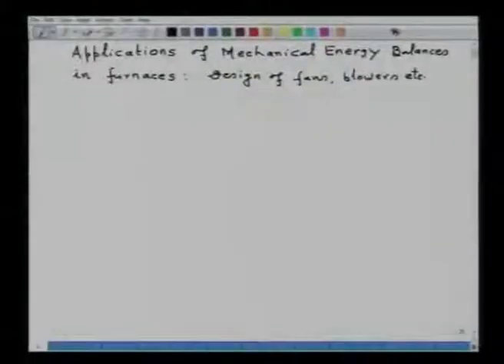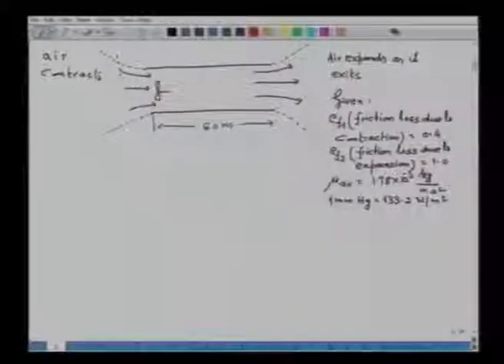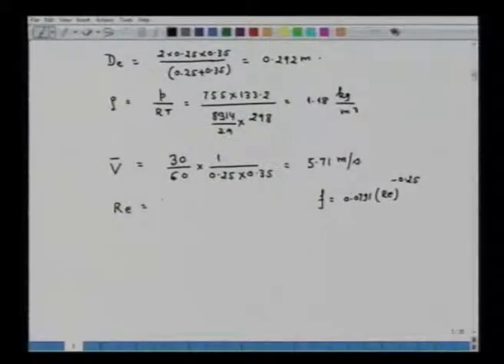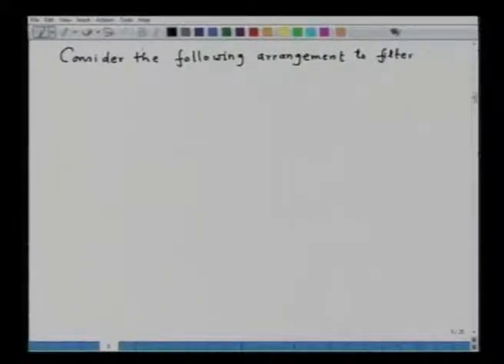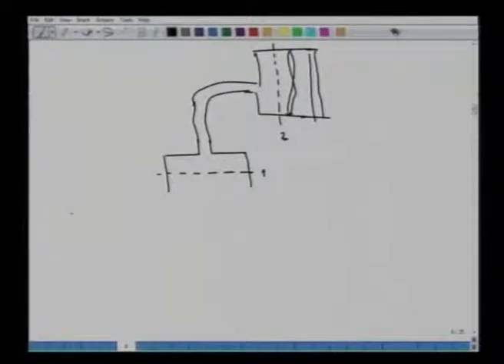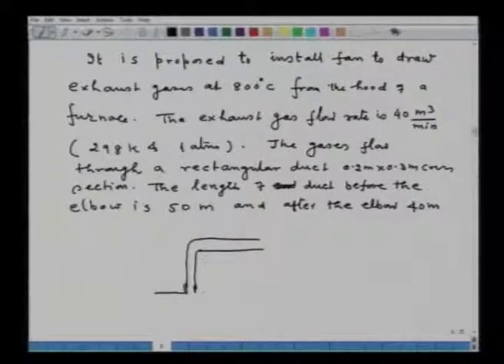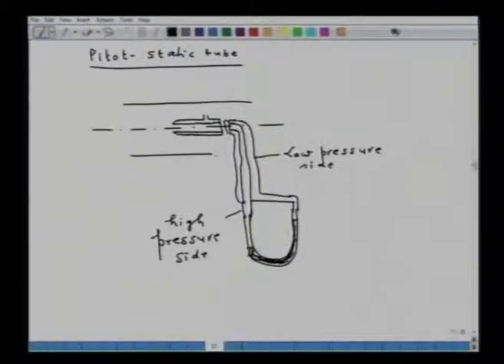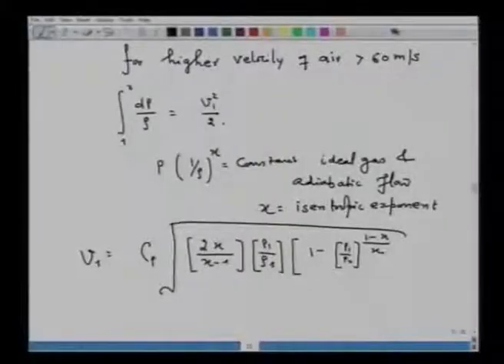Mod-01 Lec-23 Macroscopic Energy Balance:Applications to Design Head Meters, Stack and Blowers